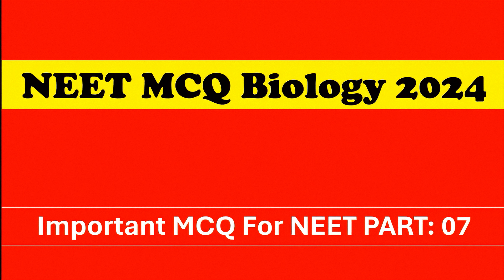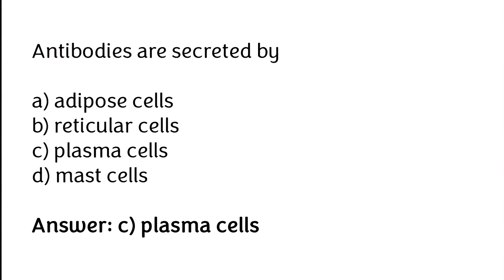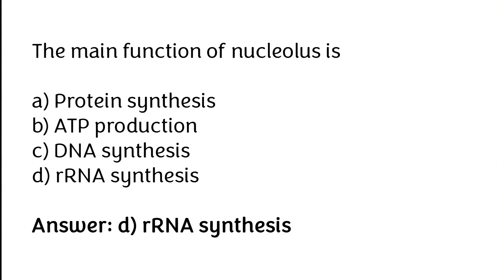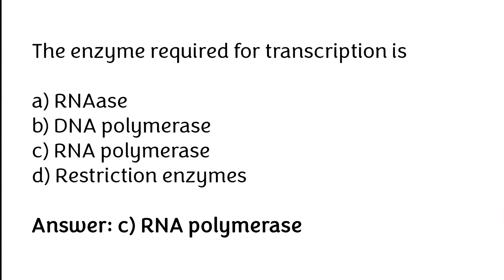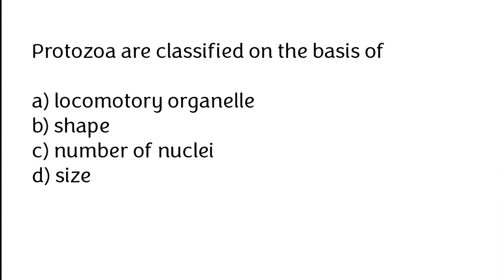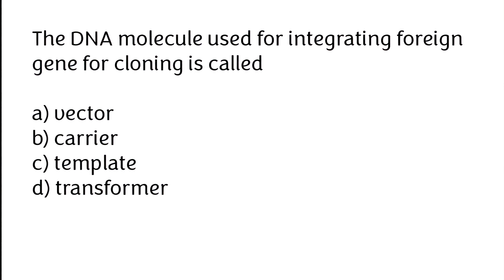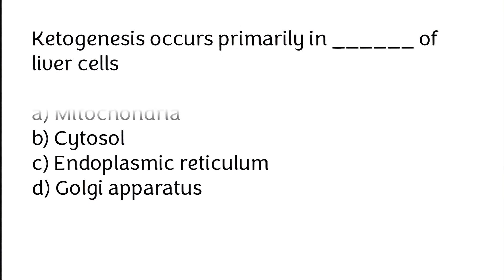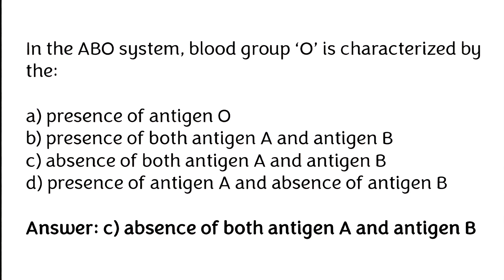NEET MCQ Biology |PART: 07| Neet Mcq Questions | Neet 2024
In this video we will going to cover neet mcq biology part 07. If you're are preparing for neet exam 2024 then this mcq video is very helpful for you.

Neet preparation
NEET Biology
Neet 2024
Neet exam
NEET